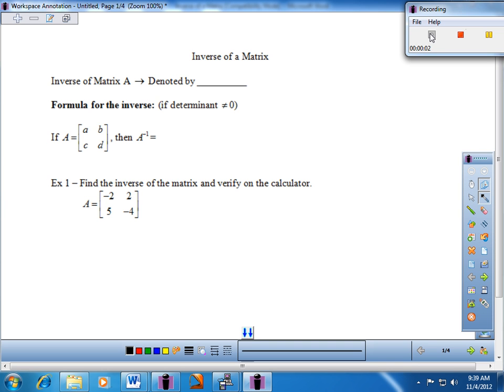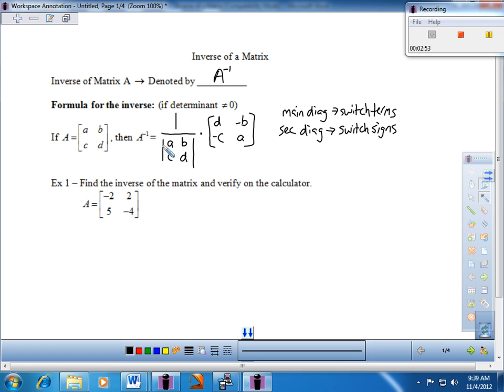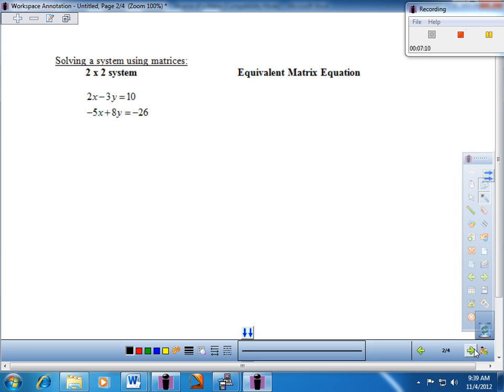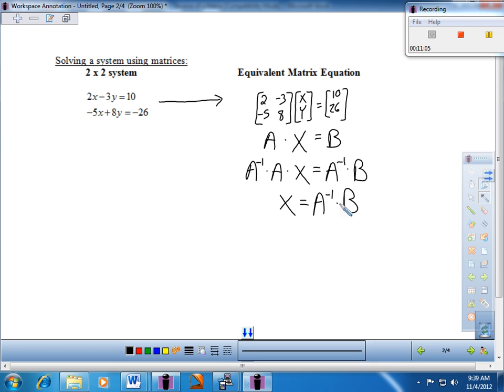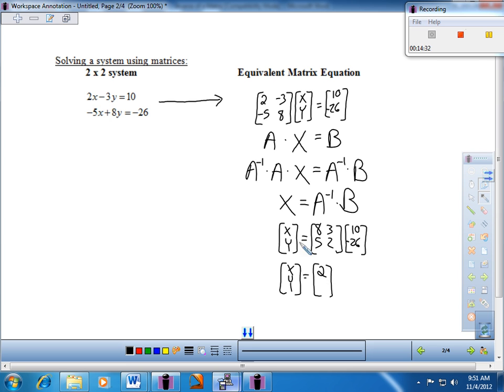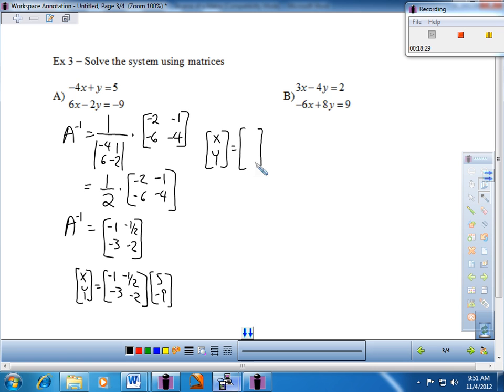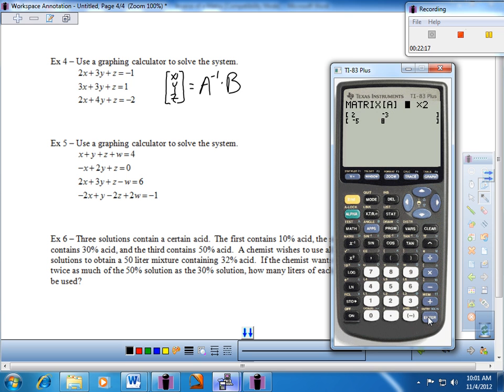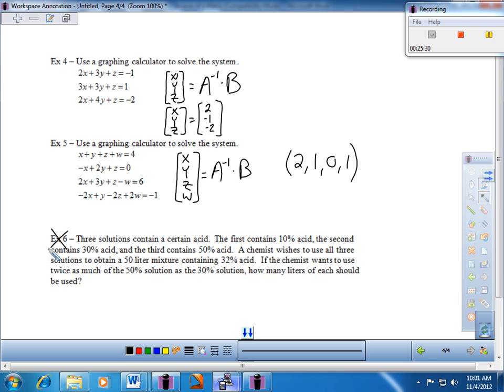Inverse of a Matrix